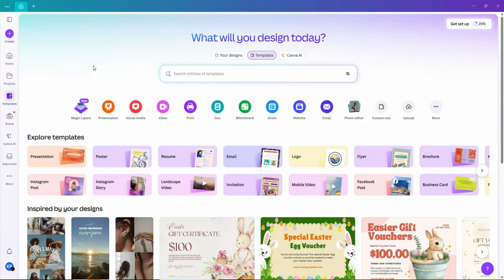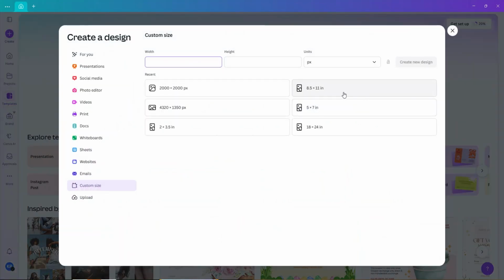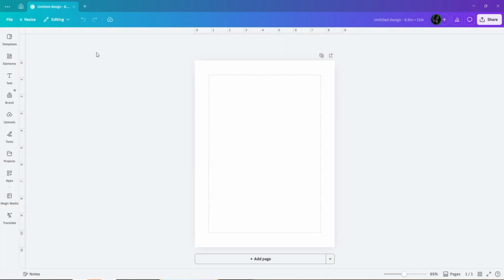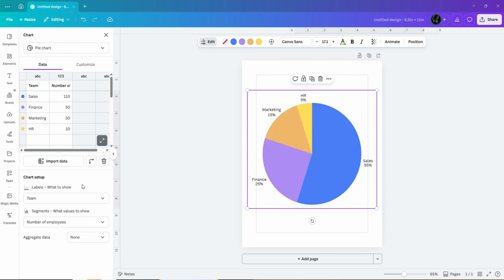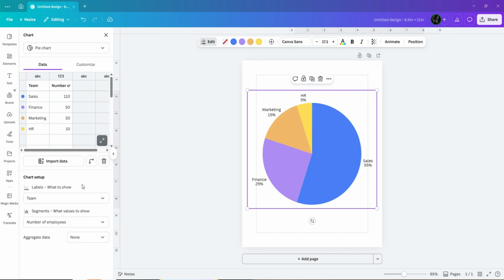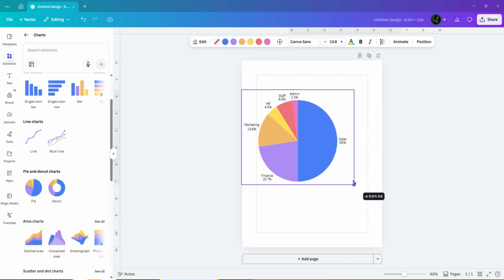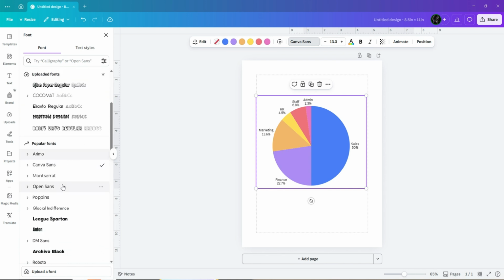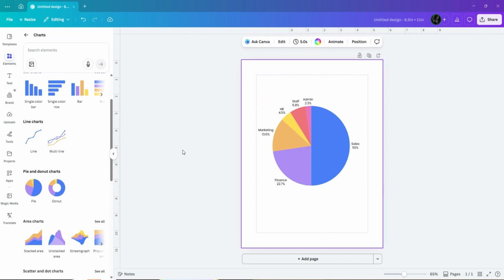How to Make Pie Chart Graphic Canva — Faster Than You Think